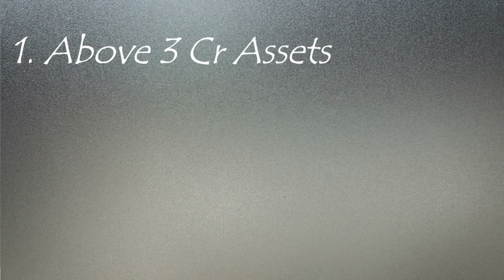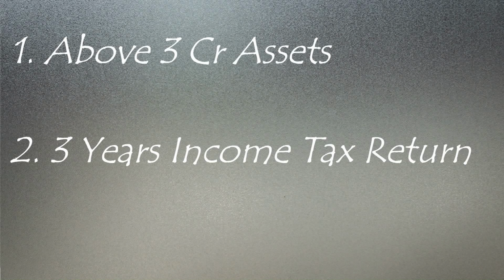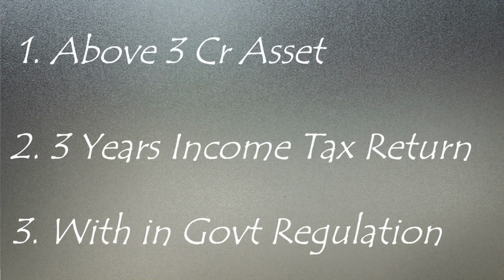Initial Public Offering - English _ part 2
In this Video i explain about initial public offering

Watch our Recent Videos on Financial Education

Pro Trader Course

Thie 5 Website Link -

Training Classes on  Stock / Commodity / Options / Forex Trading

Online Class
(Date: 3rd MAR 2023)

Test Your Trading knowledge

Regards,

Madhumitha M (Founder)
Thie 5 Institute

Our videos are useful for beginners in the stock market trading and experienced professionals. We will be discussing a wide array of topics ranging from stock market analysis to the psychology of traders.
To be successful in trading, you need to have a thorough understanding of the markets. Join Thie 5 Institute to learn technical analysis of stock markets, starting with the basics of markets. No need for prior knowledge, Learn to trade the stock markets with practical training.

All stock recommendations and comments are the opinions of the writer.

Investors should be cautious about any and all stock recommendations and should consider the source of any advice on stock selection. Various factors, including personal ownership, may influence a stock analysis or opinion.

All investors are advised to conduct independent research into individual stocks before making a purchase decision. In addition, investors are advised that past stock performance is not indicative of future price action.

You should be aware of the risks involved in stock investing and you use the content contained herein at your own risk. Neither Thie 5 nor any of its suppliers guarantee its accuracy or validity, nor are they responsible for any errors or omissions which may have occurred. The analysis, ratings, and/or recommendations made by Thie 5 and/or any of its suppliers do not provide, imply, or otherwise constitute a performance guarantee.

Thie 5  is comprised of reports, if any, embodying a unique stock analysis system. Accuracy and completeness cannot be guaranteed. Users should be aware of the risks involved in stock investments. It should not be assumed that future results will be profitable or will equal past performance, real, indicated or implied.

Thie 5 does not accept liability for your use of the content. The content is provided on an "as is" and "as available" basis, without any representations, warranties, or conditions of any kind.